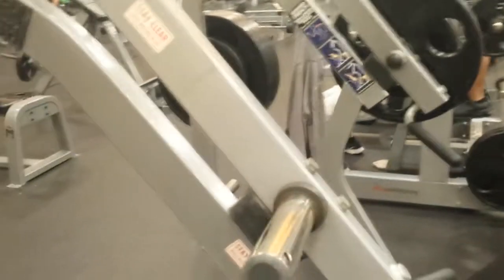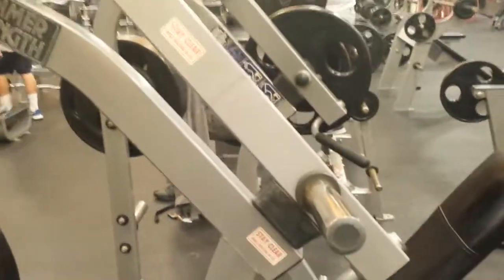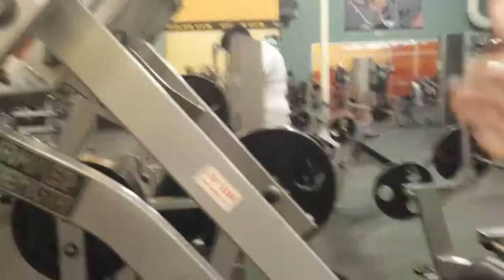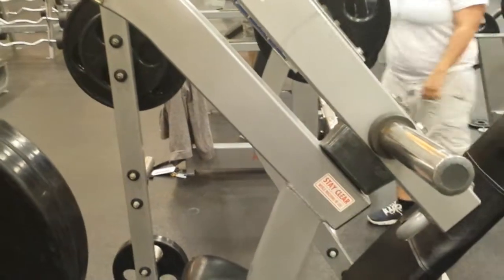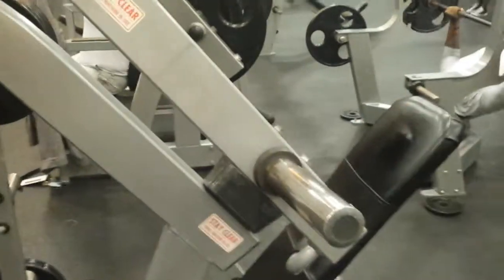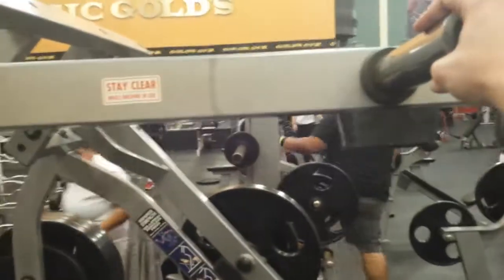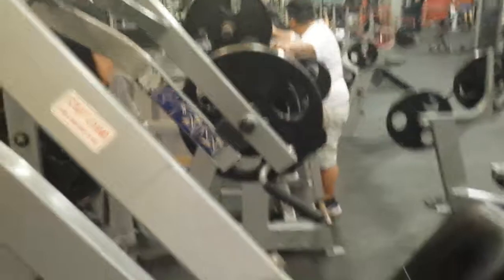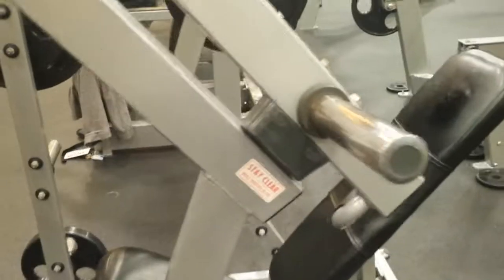Hammer Strength Shoulder Press Machine 1 -- Moment Arm discussion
This time, I'm looking at a plate-loaded shoulder press machine and how its moment arm changes throughout the range.  This is a good example of how the amount of force needed to lift the weight can change substantially over the course of a rep.  Important to know.

*** EDIT -- I misspoke at about 3:05 when I said "perpendicular to this axis..."  I instead should have said "to this lever."  Apologies for any confusion!